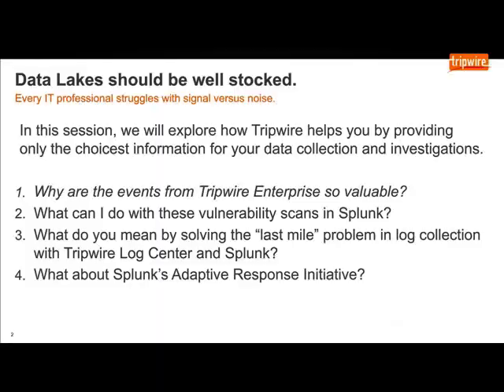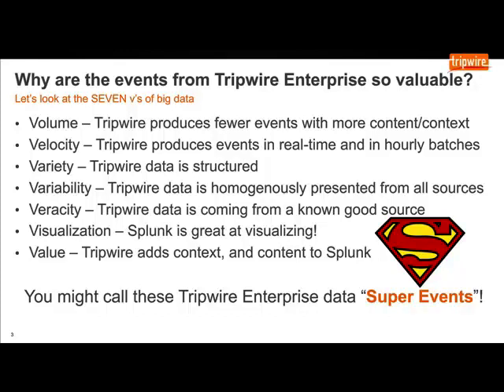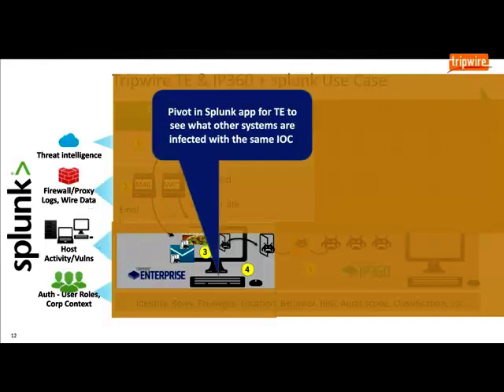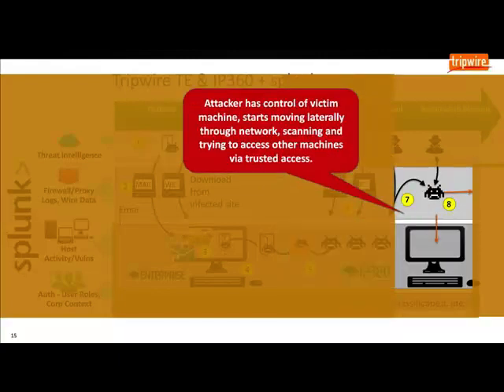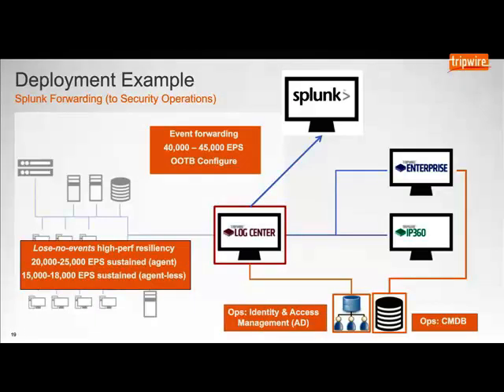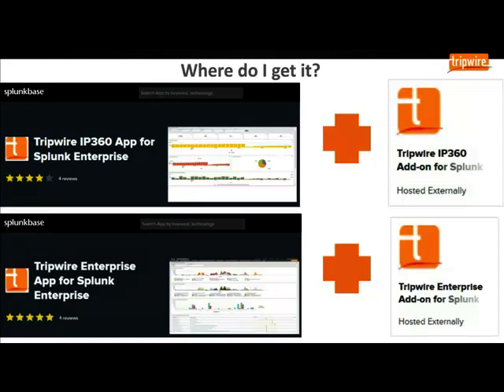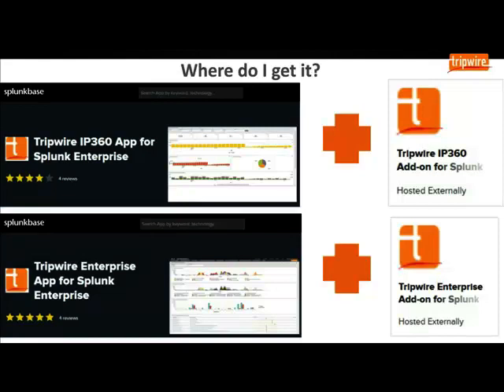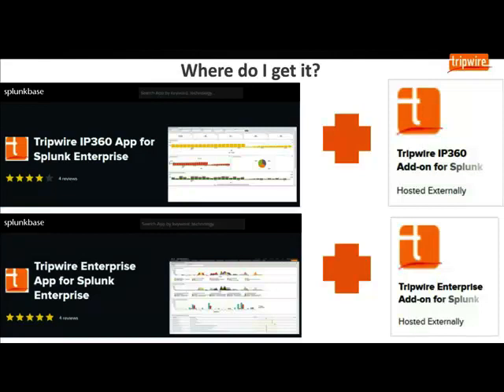Tripwire Tuesdays: Stocking Your Data Lake with Prize Fish – Tripwire and Splunk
Jim Wachhaus discusses his latest Tripwire Tuesday, where he looks at "splunking" data lakes for evidence through Tripwire’s integrations/apps for Splunk Enterprise.